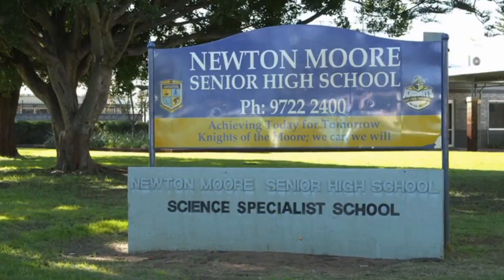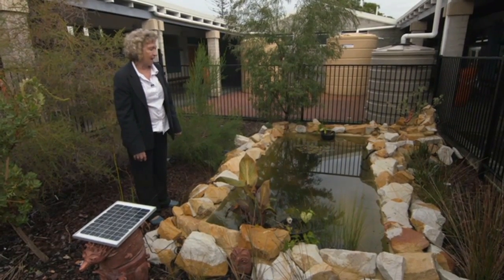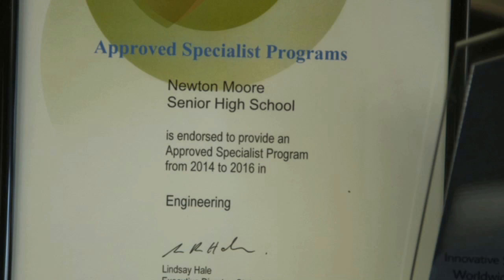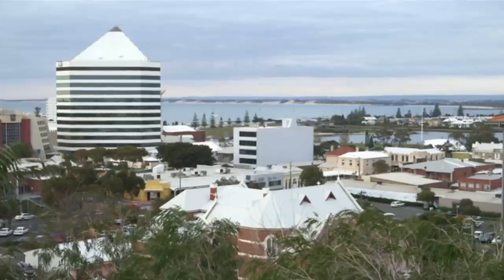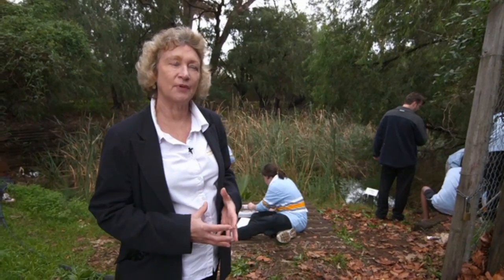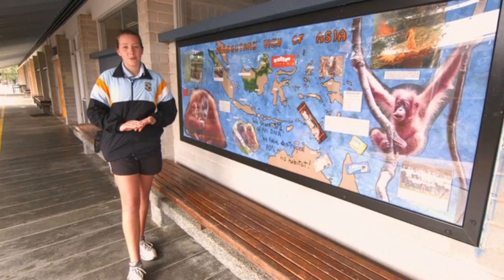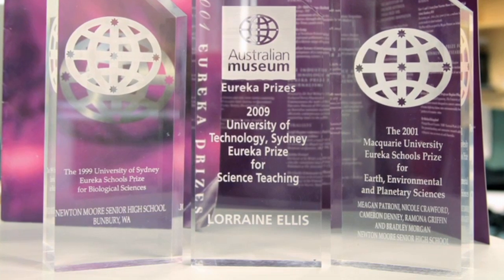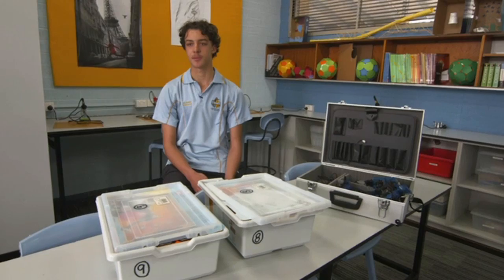Leading a science program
Career Stage - Lead
School - Newton Moore Senior High School

A science coordinator describes how mentoring can be used to engage students in exciting scientific programs to establish a strong scientific learning approach. The clip demonstrates the numerous projects undertaken through the Science Horizons program that provide hands-on opportunities for students to engage with science. The benefits for both teachers and students from establishing links with universities, community and industry are also featured.